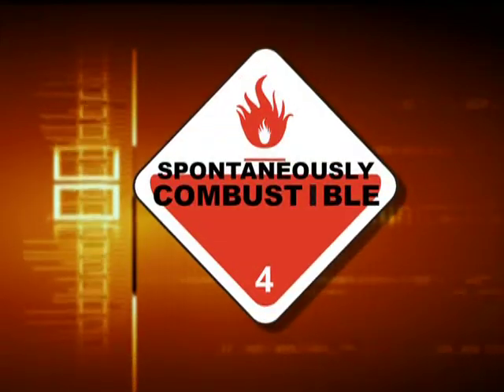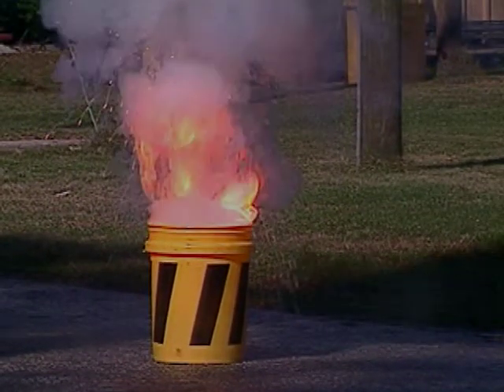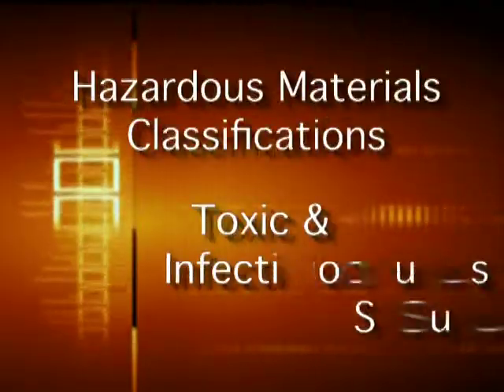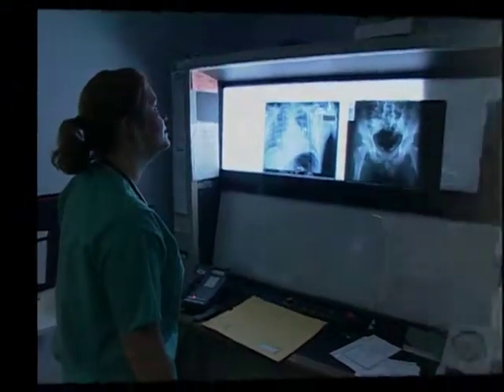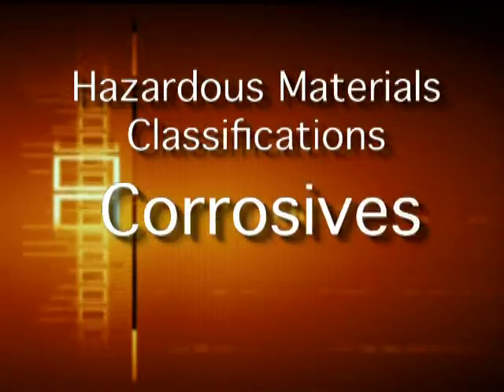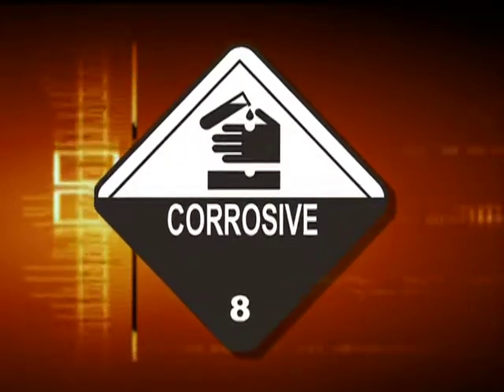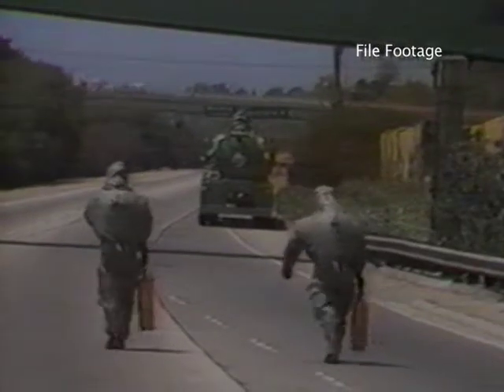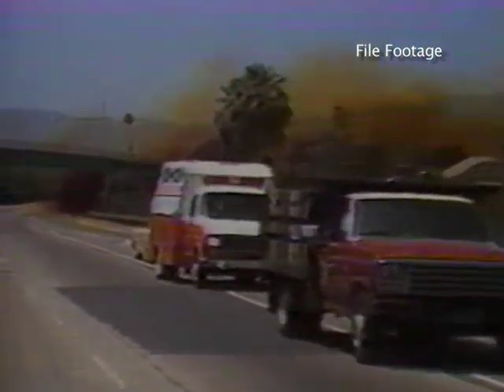HAZMAT AWARENESS Unit2 Part1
Hazardous Materials Awareness